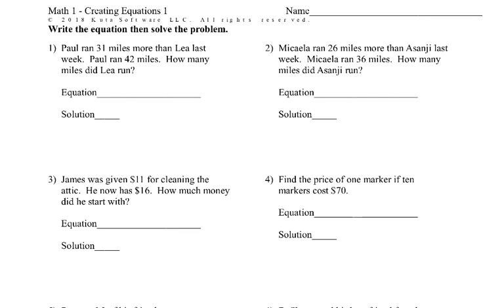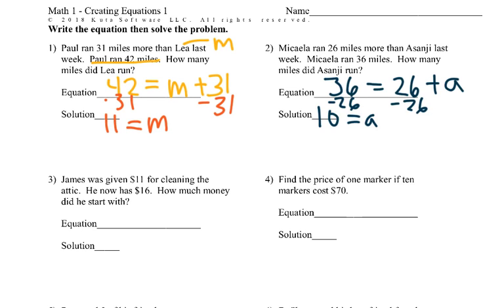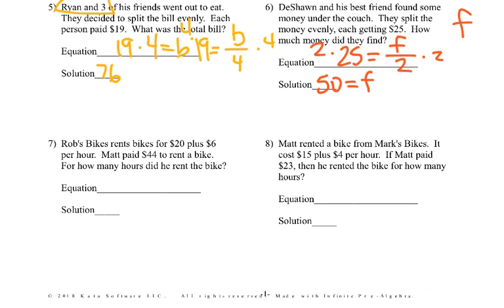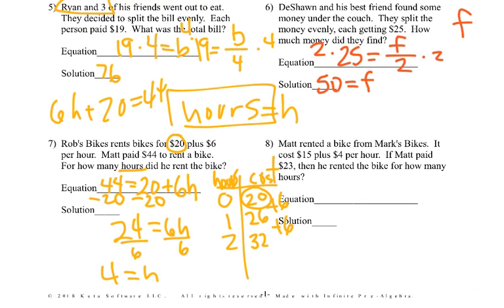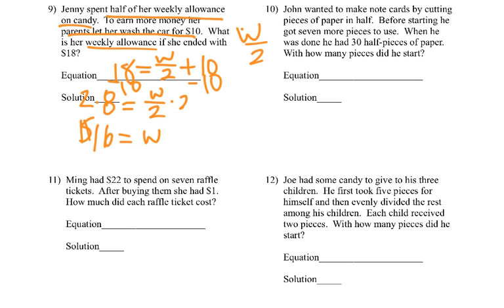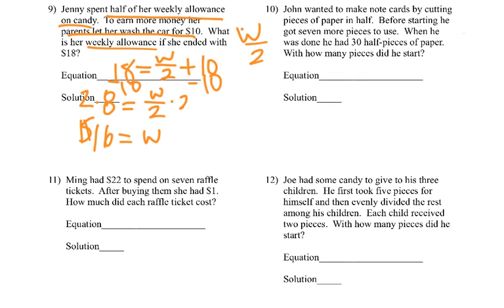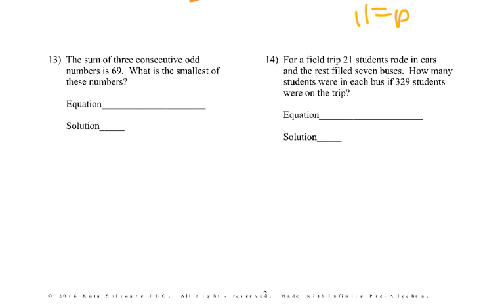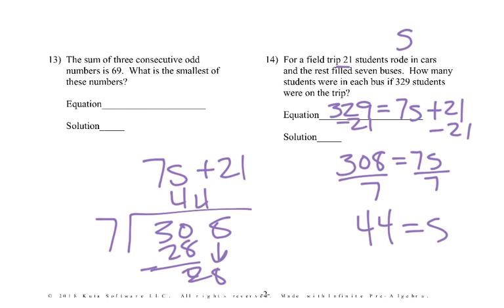Math Lab Creating Equations 1